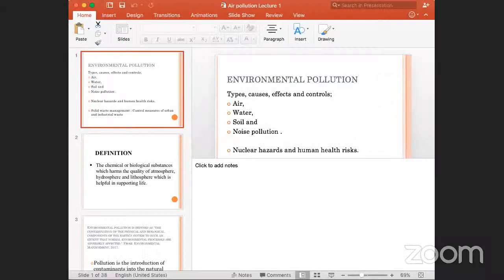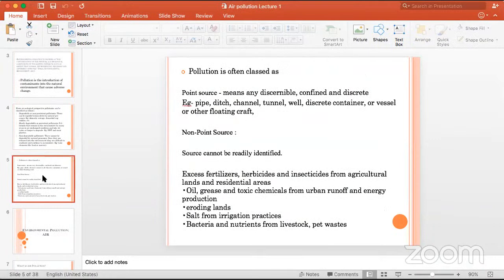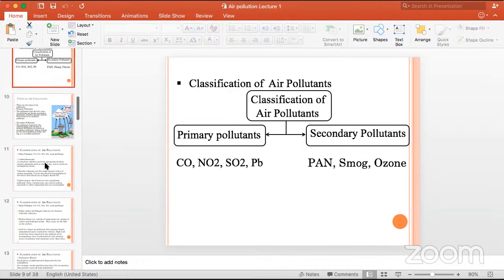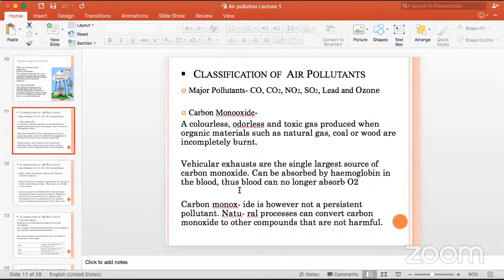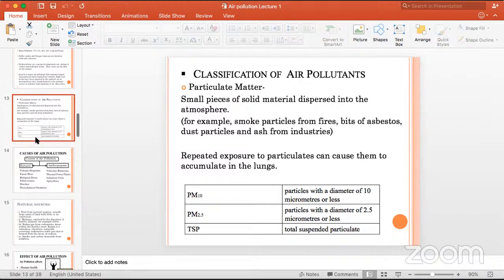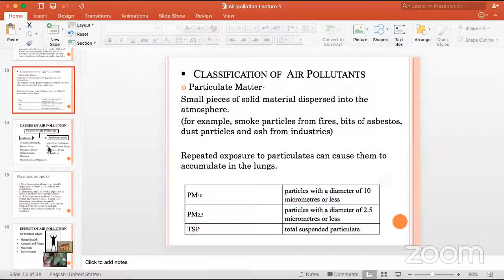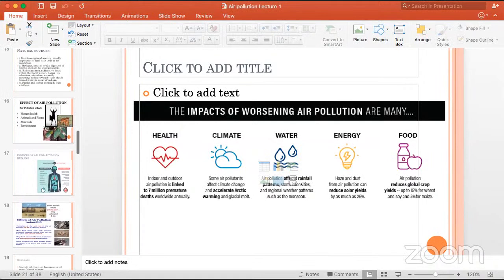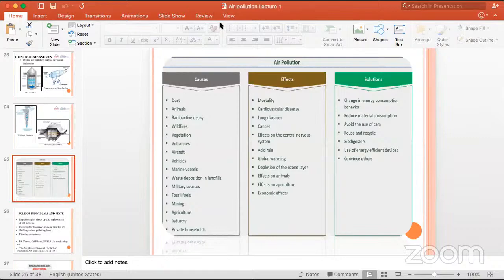EVS Sem II lec 1